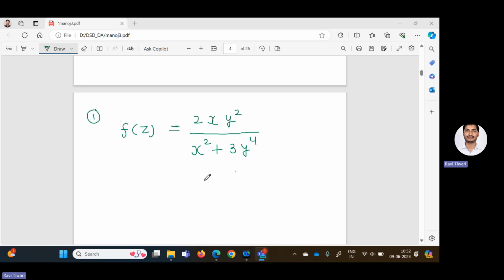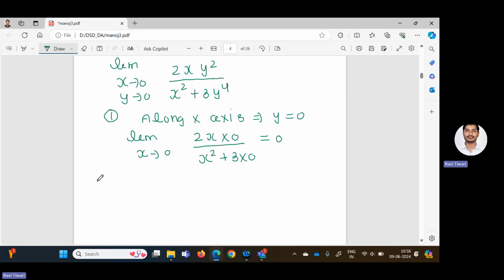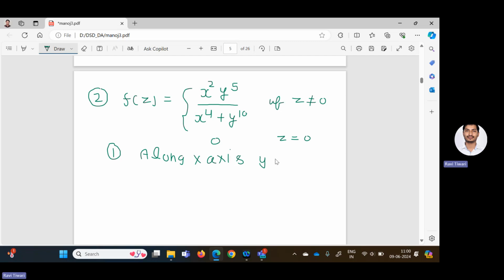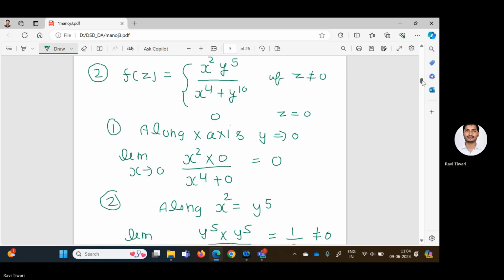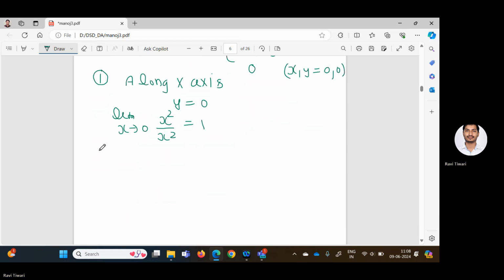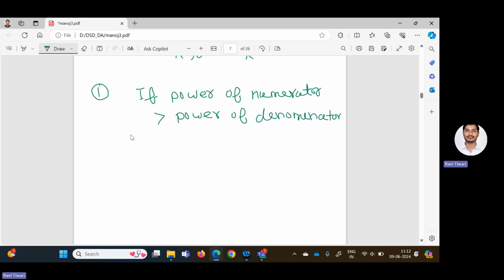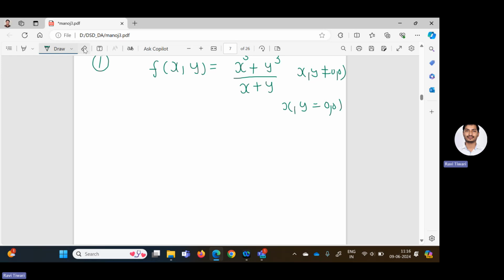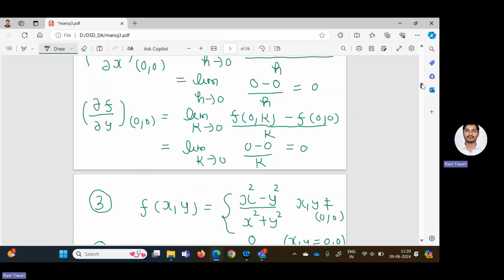Partial Derivative and Continuous Function- Part 2